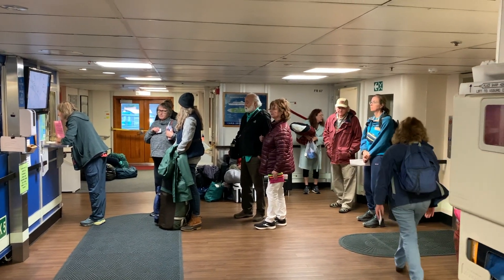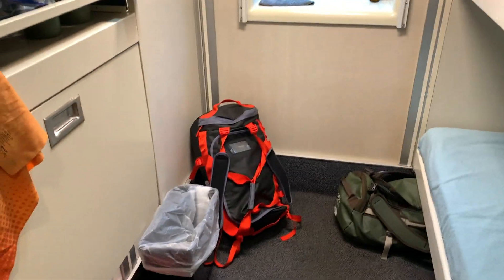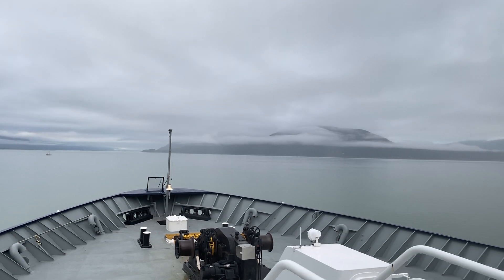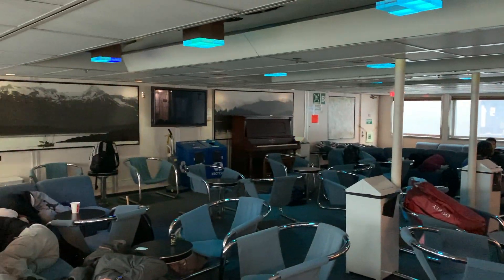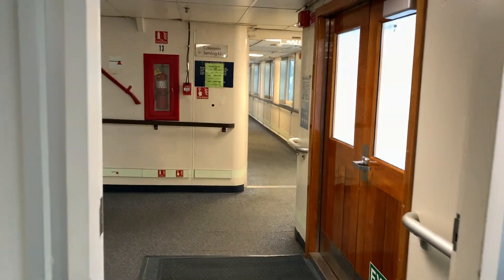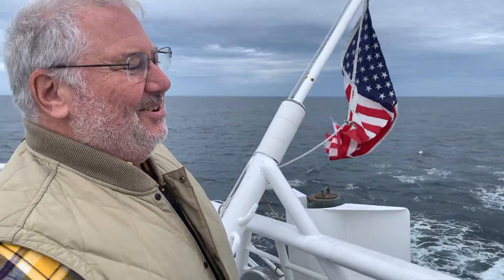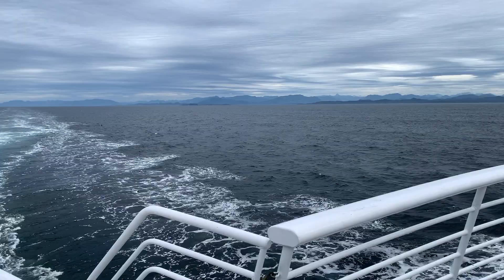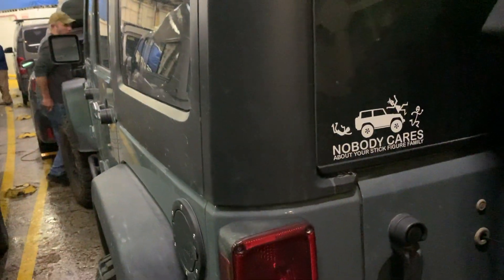What Is Riding The Alaska Ferry Like - Ride Along And Find Out!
For wandering souls the Alaska Ferry has always had a bit of romance to it. We spent 3 September nights taking the Alaska Ferry from Haines, AK to Bellingham, WA. Although we knew it was not going to be a cushy cruise ship we were surprised that the limited amenities were more than enough to make it an enjoyable and interesting trip.